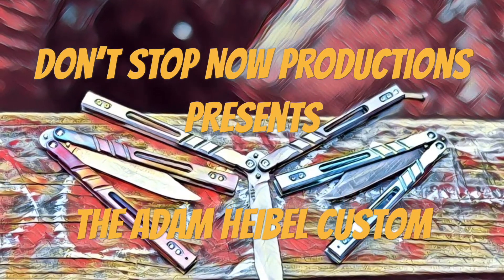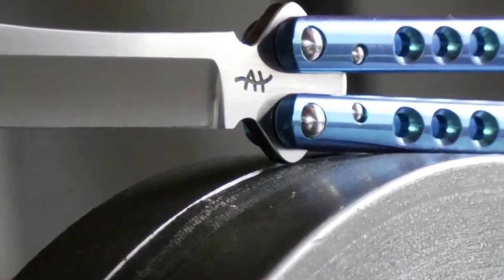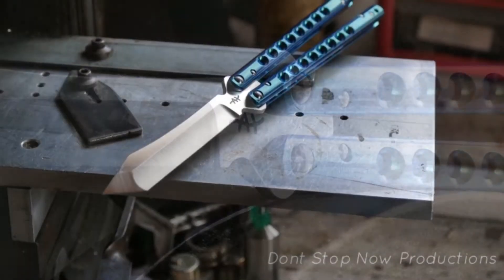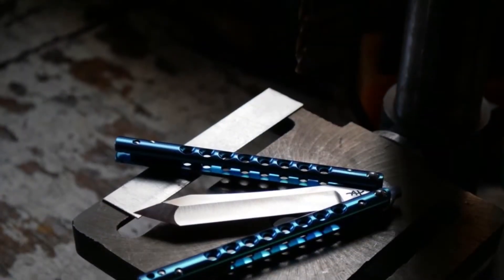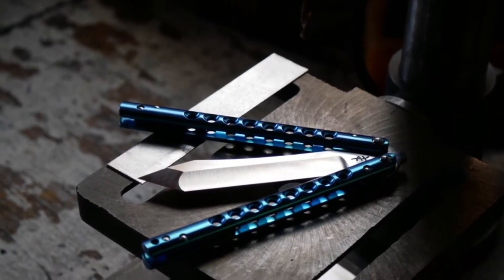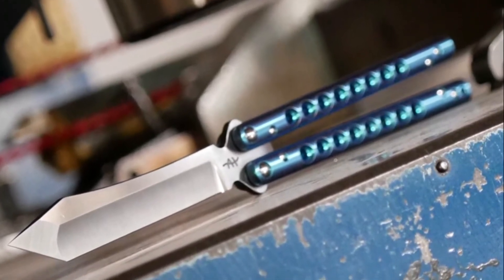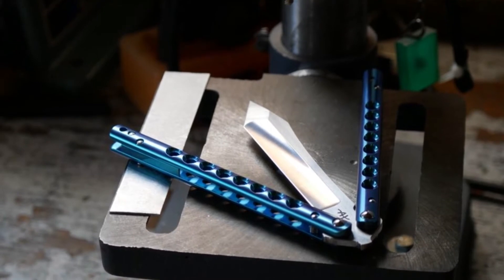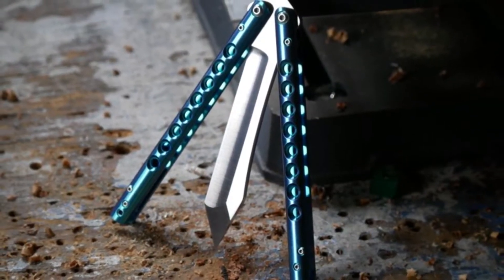Adam Heibel Custom Review and Demo